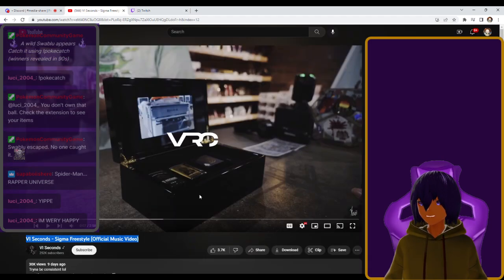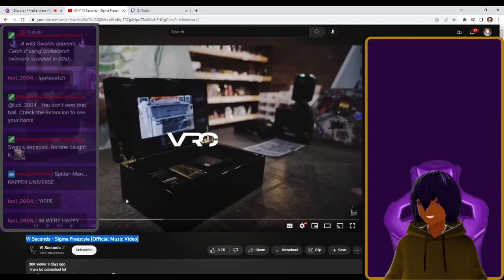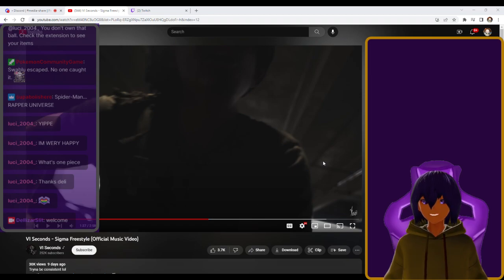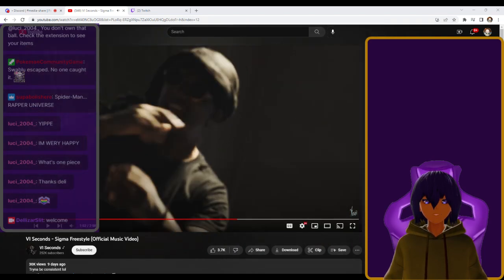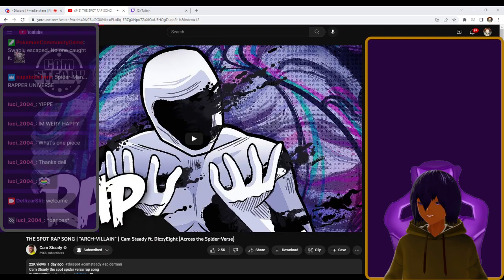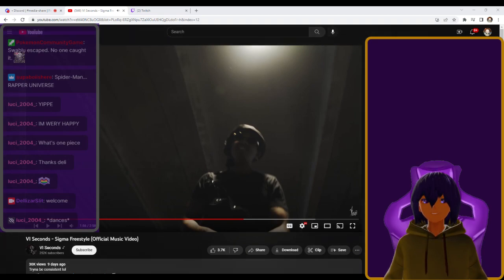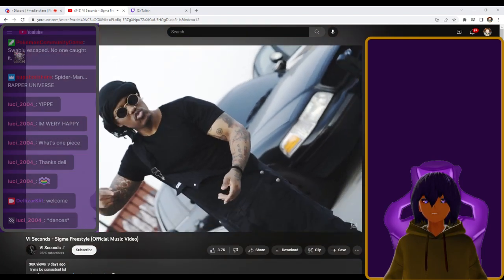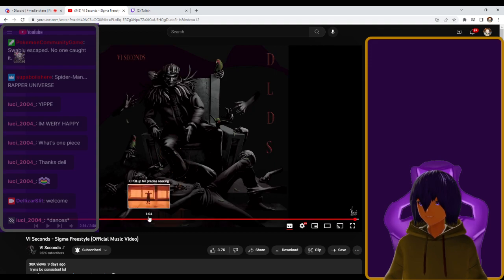VI Seconds - Sigma Freestyle (Official Music Video) Reaction